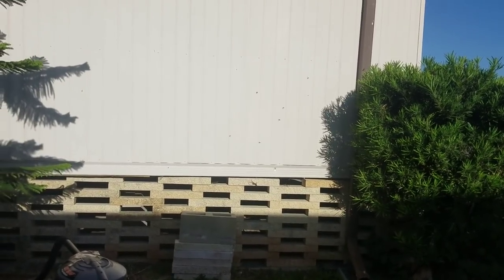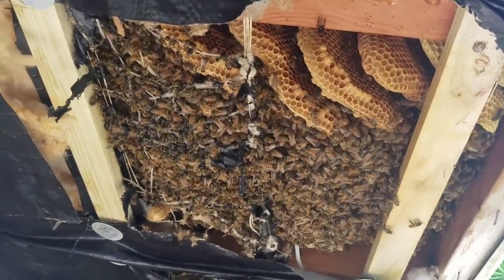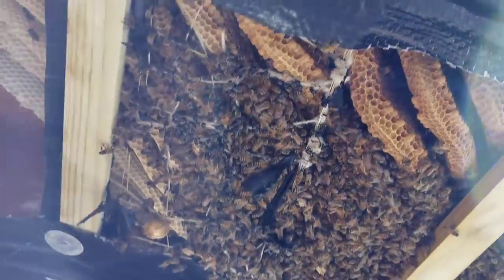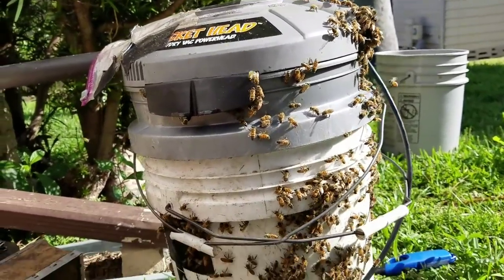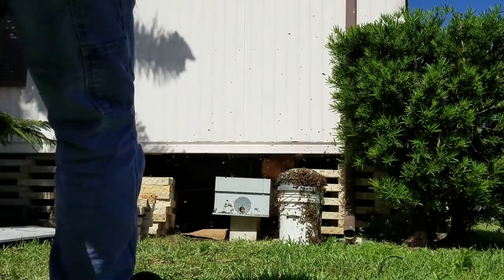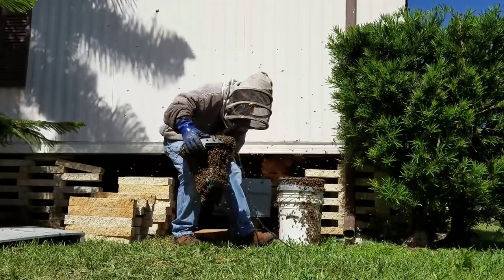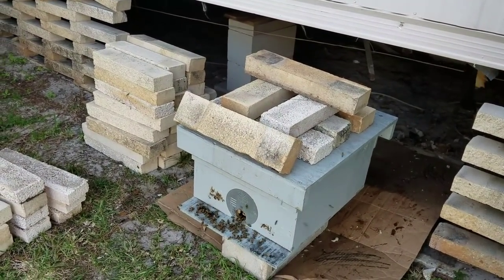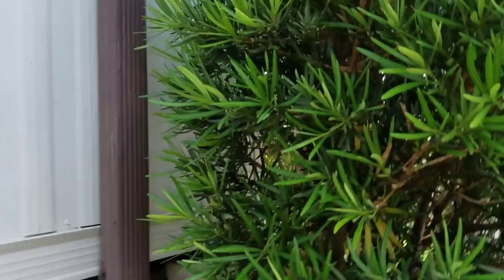Mobile home honeybee removal - Florida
This was a pretty routine and enjoyable removal of a very gorgeous honeybee colony that had only been there a month or two under this home.

Natural, organic, treatment free, foundationless, removal, honey bee, trap out, cut out, Langstroth, Polk County, Florida, Lakeland, Winter Haven